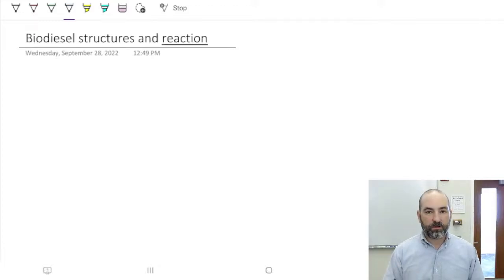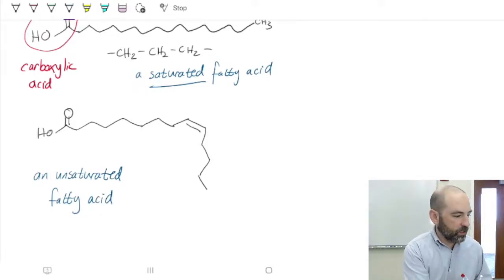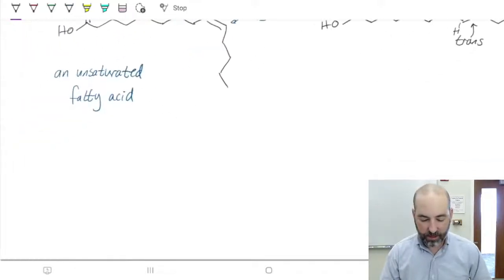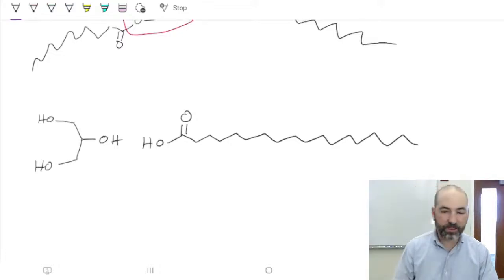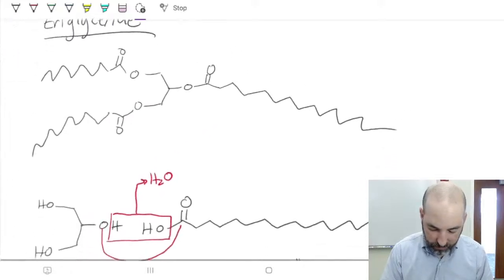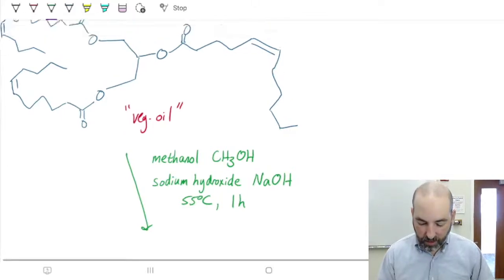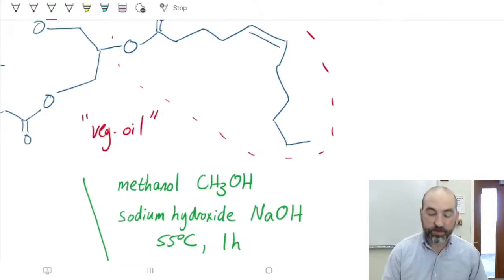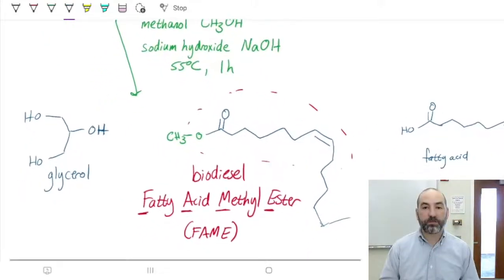CHM 103 - Biodiesel structures and reactions